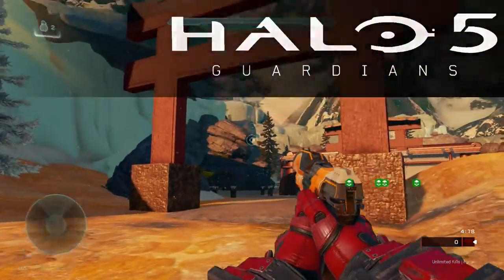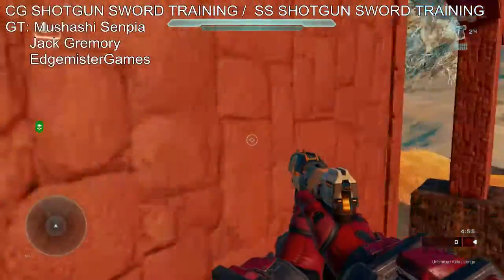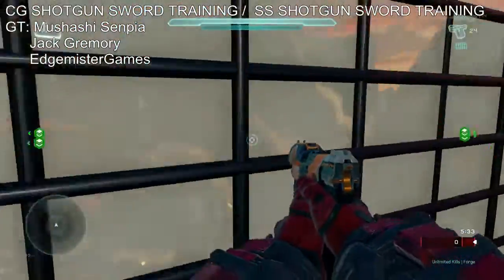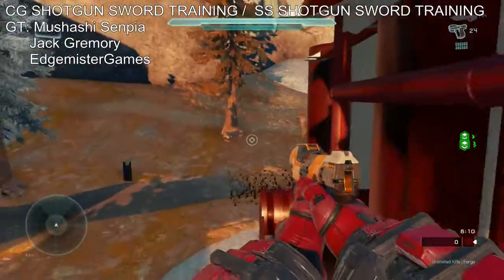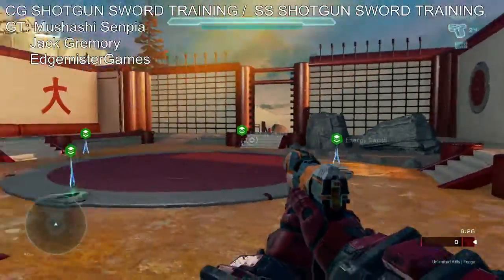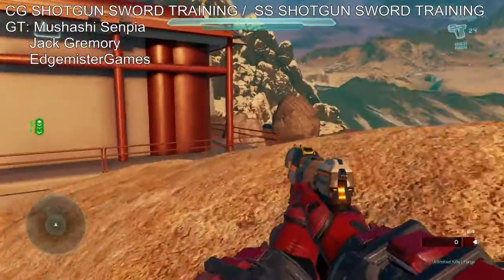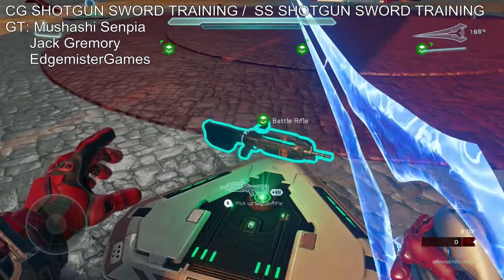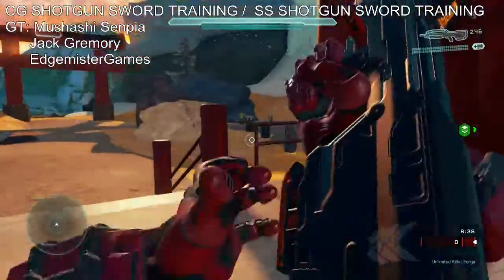JAPANESE TRAINING GROUNDS : Halo 5 Forge Map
Halo 5 Guardians has an amazing forge, and maps like these really show off its potential.

(also pls get and use Miitomo, I need more friends for coins)

(Xbox One)

PSN: EdgemisterGames ( PS3 only)

Steam: pls don't add me on steam yet guys